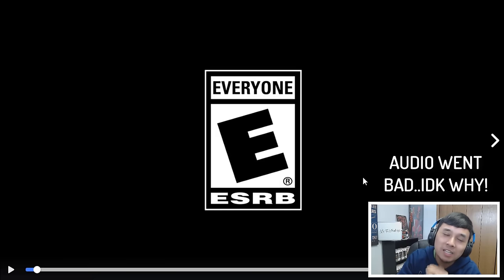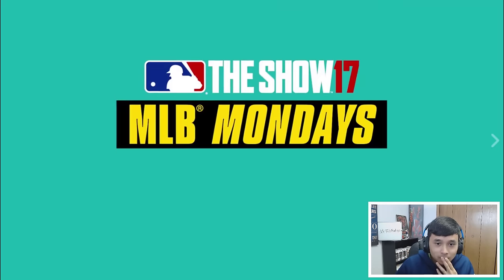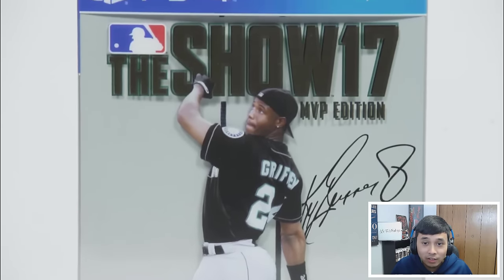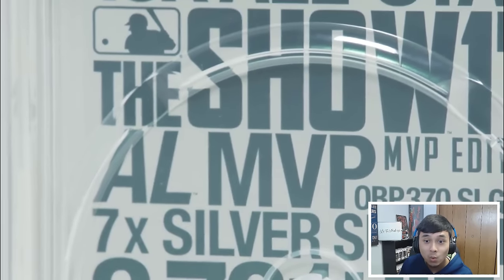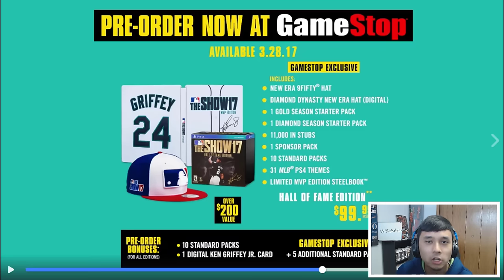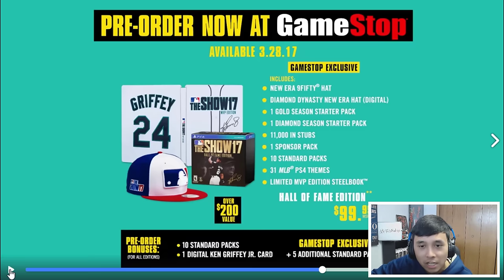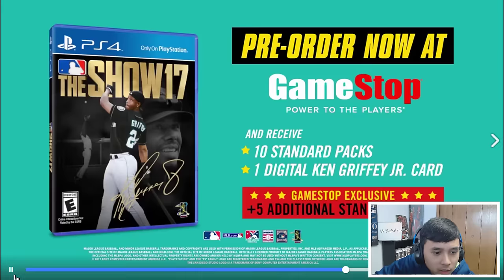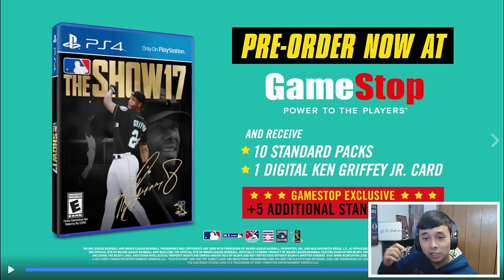MLB THE SHOW 17 UNBOXING REACTION!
WATCHING THE MLB MONDAYS HOF EDITION UNBOXING!

WANT TO TRY FANDUEL?
USE MY LINK AND WE BOTH GET A FREE $10 ENTRY!

Like, sub, and comment! Only if you want to :)